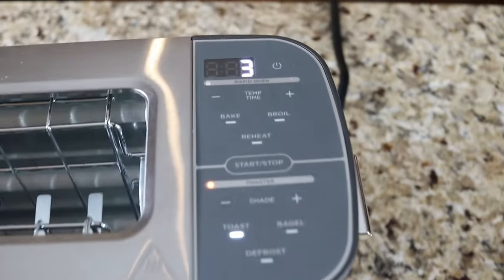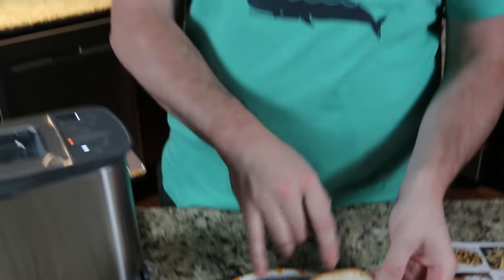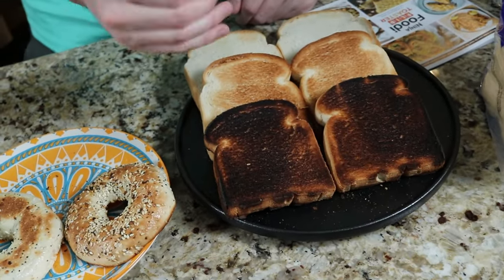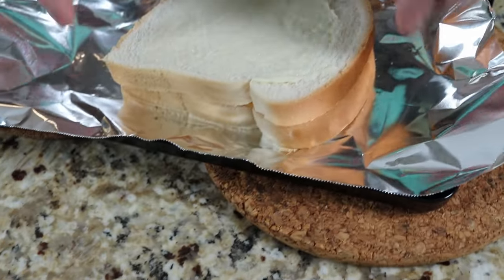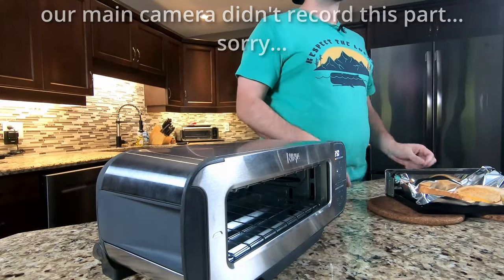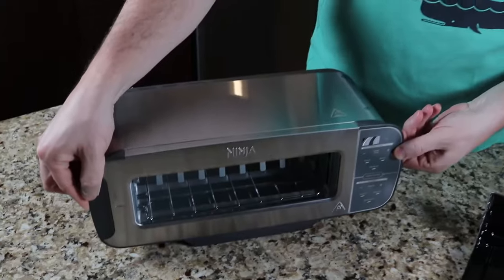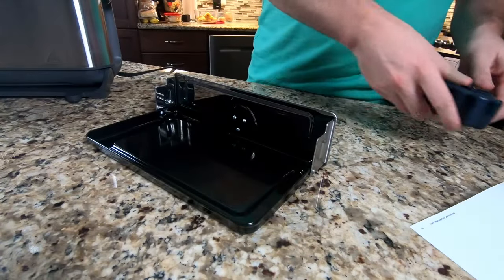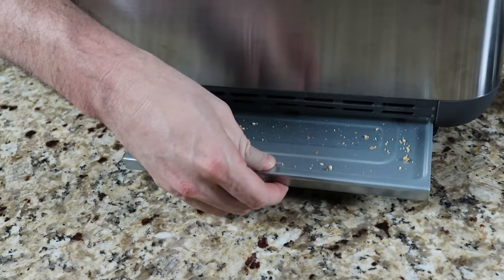Did Ninja Cheap Out? | Ninja 2-in-1 Flip Toaster Review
Today we looked at the Ninja Foodi ST101 2-in-1 Flip Toaster to see if it's any good. We ran it through a few tests and definitely came to a conclusion. As a side note, it appears the price has dropped since we bought it and said the price in the video (or we got majorly ripped off). Anyways take a peek and let us know what you think!